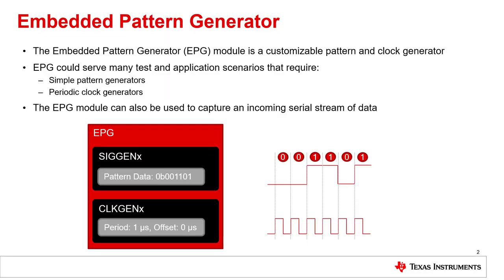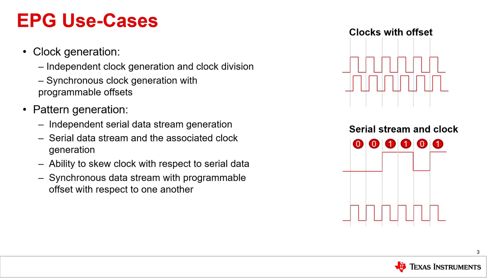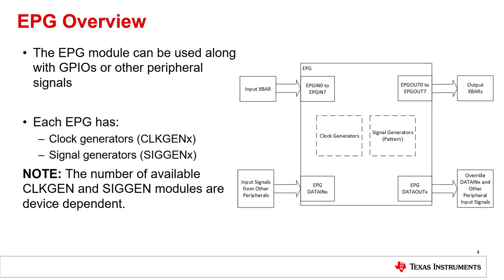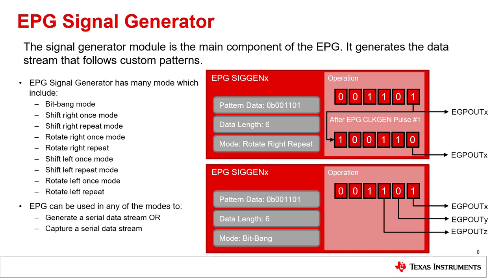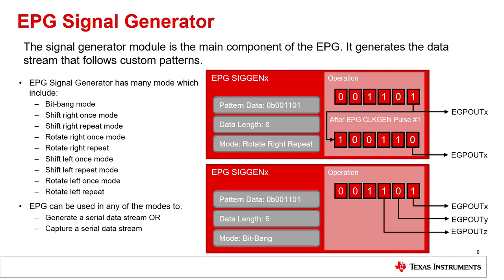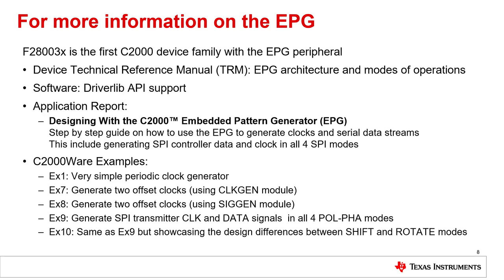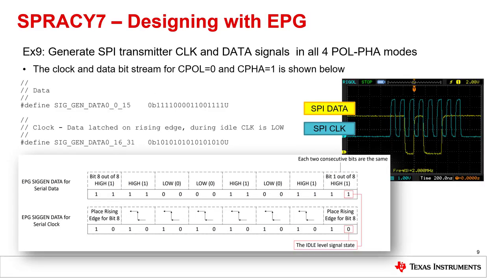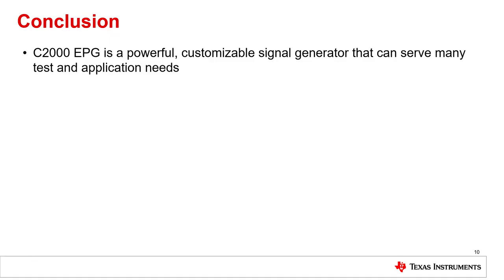C2000 Embedded Pattern Generator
TMS320F28003x Real-Time Controllers

This presentation is a technical introductory overview of the *C2000 embedded
pattern generator *or EPG. The key purpose of this presentation is to help
new users understand the main features and most common usages of the EPG.

The embedded pattern generator module is a customizable pattern and clock
generator. The EPG could serve many test and application scenarios that
require simple pattern generators or periodic clock generators and can also
be used to capture incoming serial stream of data.